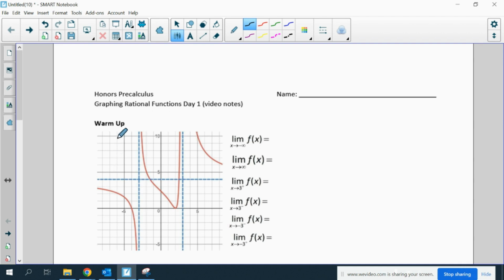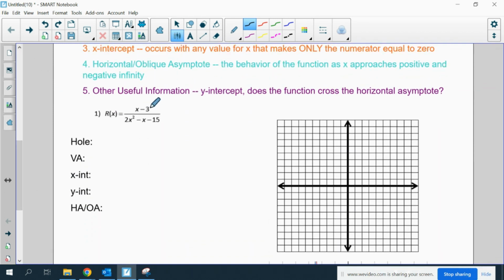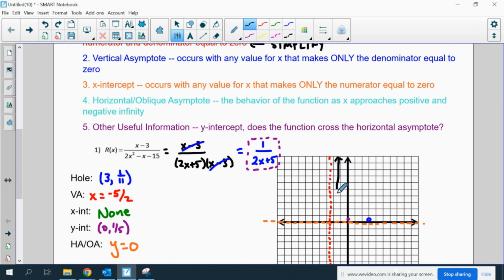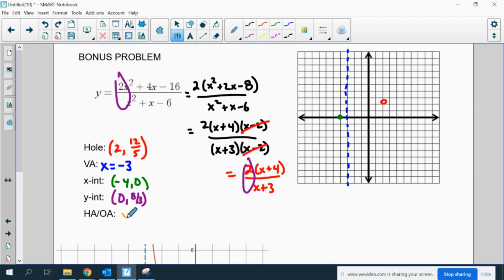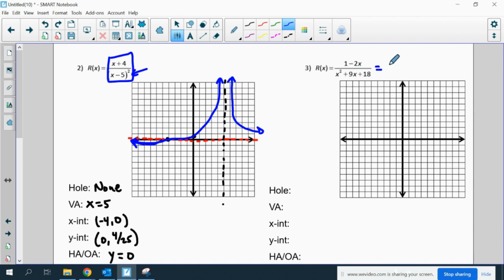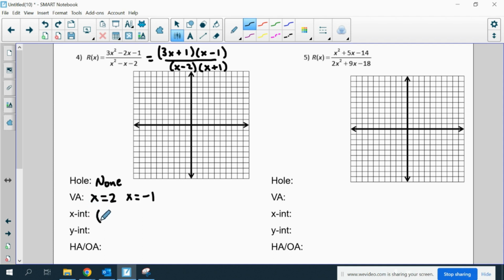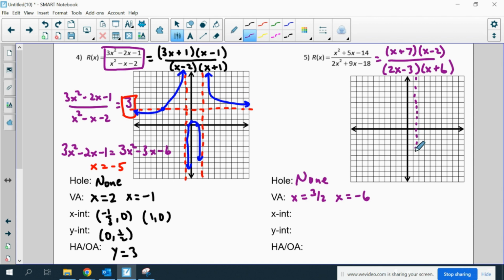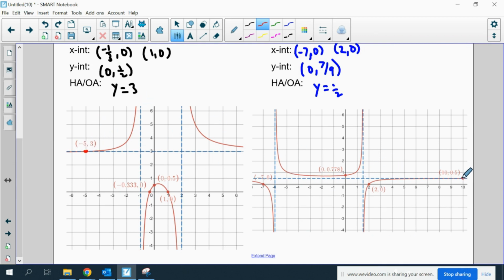HPC Graphing Rational Functions Day 1